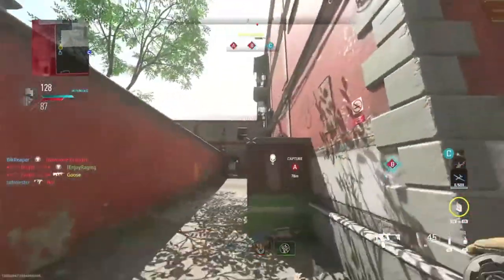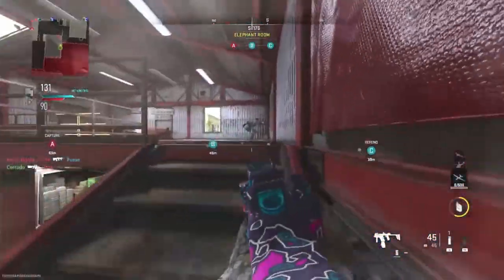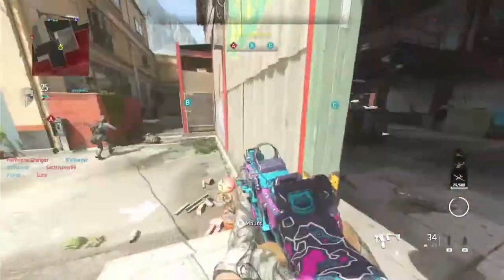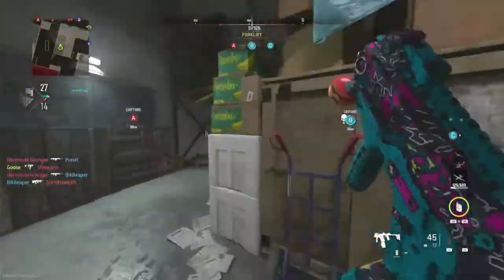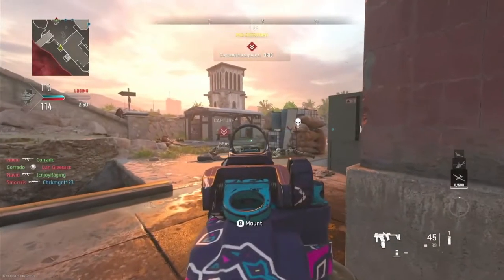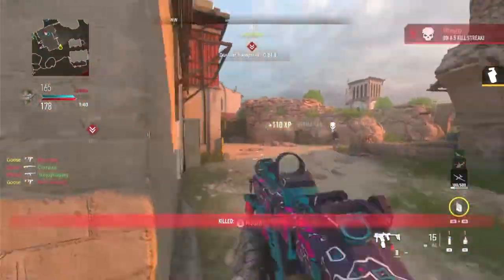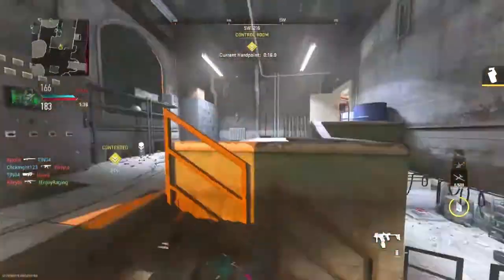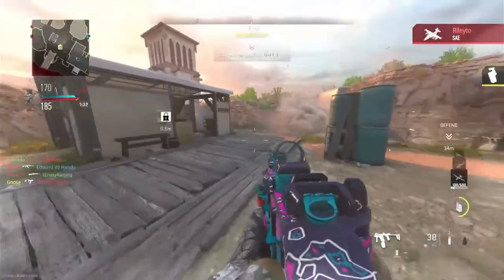How to get Behind Kills Challenge FAST and EASY in Modern Warfare 2..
How to get Fast and Easy Behind Kills in Modern Warfare 2 (MW2) ?

Hey what’s going on everyone in today’s video we are going to be discussing ways to get the Behind the Back Kills Challenge in Modern Warfare 2, so you can unlock Gold Camo Faster!

Okay so for this challenge I recommend a few strategies. The first of which is the most boring and nooby in my opinion and that is corner camp near a doorway and shoot the enemies in the back as they walk past. If you want to get more nooby you can even throw down an inflatable decoy, I myself have been having loads of fun with that.

The next strategy I recommend is playing domination and using the perks Tracker, Bomb Squa, Cold Blooded, and Ghost while equipping the Dead Silence field upgrade. What you want to do is flank the enemy and pop dead silence when you feel you are in the enemy spawn, or when you see footprints on the ground. Then sneak up on your target and shoot them in the back. This method works rather nice depending on the map you get, Zarqwa Hydro Eletric is my favorite for this challenge.

The last strategy I recommend is using the same perks as previously stated, but this time using the inflatable decoy field upgrade and playing Hardpoint. This is a more advanced version of corner camping, I would call it properly repositioning, and what you want to do is position yourself so that your back is to the enemy spawn, preferably on some cover, but face the hardpoint and wait for the enemies to go to capture it, then all you have to do is take them out from behind. Throw your inflatable decoy near the hardpoint so an enemy may stop and shoot it for a second, giving you time to secure the back kill. Using strategy 2 and 3 I got all 15 back shots done in 3 games for the Fennec.

Alright everybody that’s it for today’s video, I know it was short, but I hope you enjoyed, if you did please consider smashing that like button and subscribing to the channel for more Daily Call of Duty content. I’ll be covering all the latest news and updates regarding MW2, so if you're interested, consider sticking around!

CoD
Modern Warfare 2
Modern Warfare II
Modern Warfare 2022
Warzone 2.0
DMZ
Modern Warfare II DMZ
Modern Warfare II
Modern Warfare II Warzone 2.0
Mastery Camos
Camos
Fastest Rank Up
Rank Up Fast
Rank Up Weapons Fast
Rank up Guns Fast
Fastest Way to level up guns
Fastest Way to level up weapons
Fastest Way to rank up guns
Fastest Way to rank up weapons
Best Guns MW2
Fast Gold Camo
Gold Camo
Mastery Camo
Tips for Gold Camo
Mastery Camo Tips
Hip Fire Kills
Easy Hip Fire Kills
Fast Hip Fire Kills
Modern Warfare 2 Hip Fire Kills Challenge
Behind Kills
Back Shots
Modern Warfare 2 Behind Kills Challenge

Chapters

0:00 Intro
0:25 Strategy 1
0:45 Strategy 2
1:32 Strategy 3
2:18 Outro

This channel is inspired by channels like: Prestige, Expel, TmarTn, Drift0r, and Espresso. Thanks for the great content you all post, and setting a blueprint for what my channel may become!